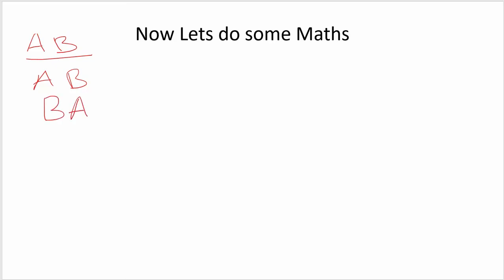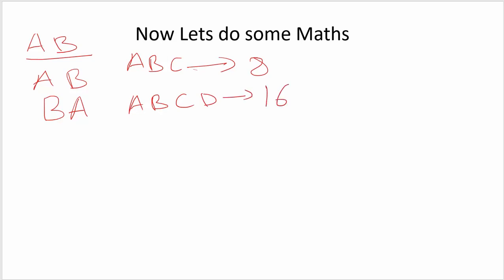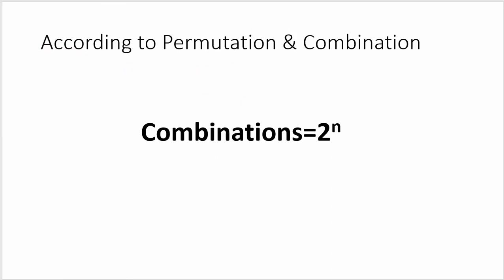What is Color, Color Depth and Color Model ? - Part 1